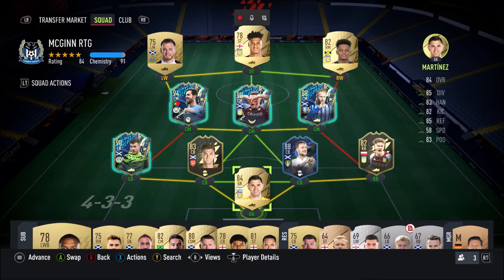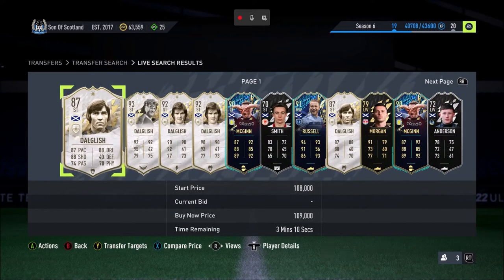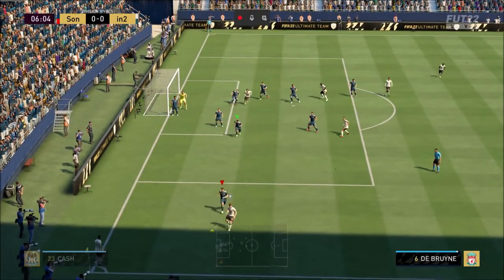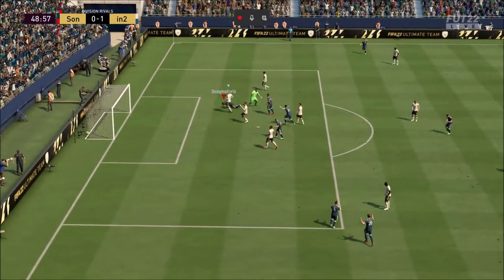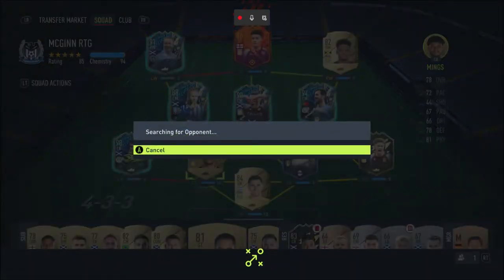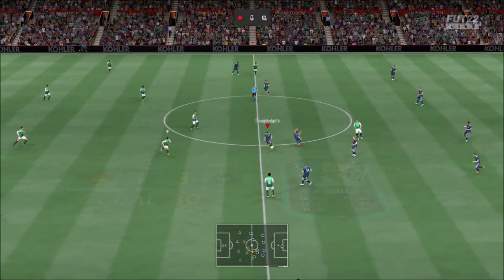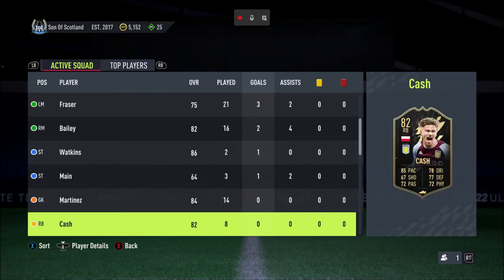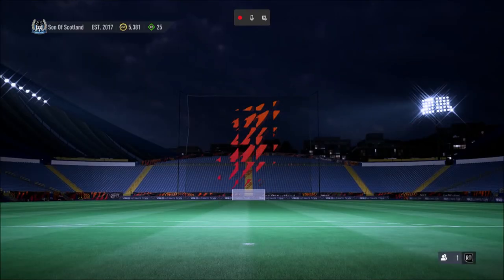FIFA 22 ULTIMATE TEAM | SUPER JOHN MCGINN RTG | EP.9 | WI-FI SCREWJOB!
WE'RE ON SUCH A GOOD RUN OF FORM, IT LOOKS LIKE ONLY SHITTY VIRGIN WI-FI CAN STOP US!